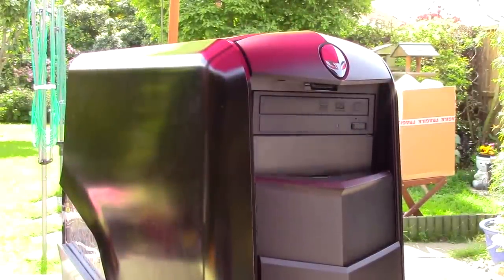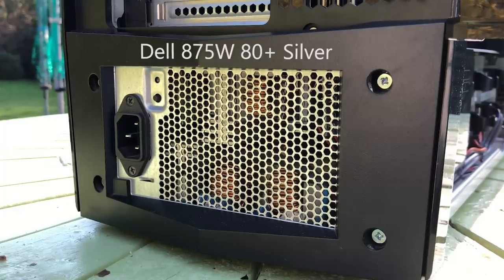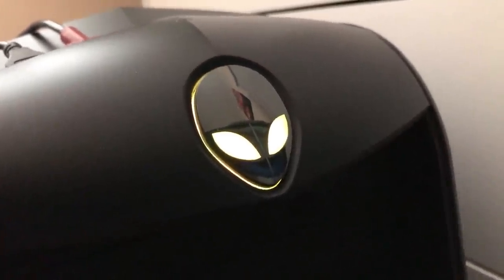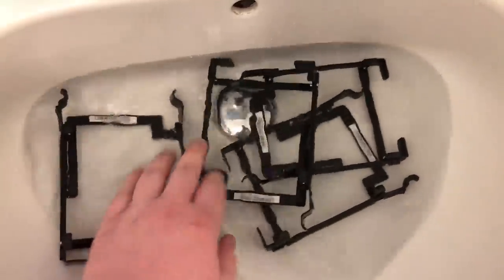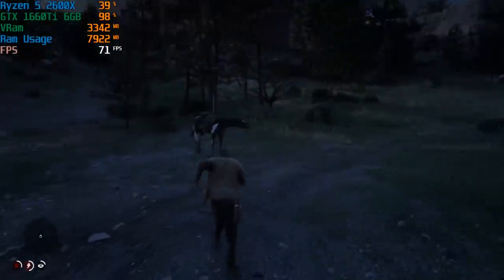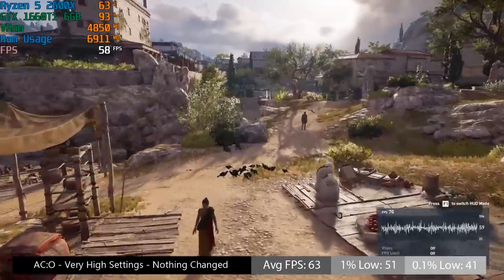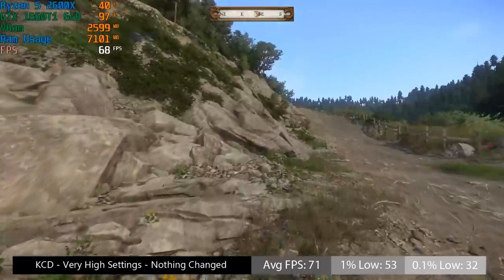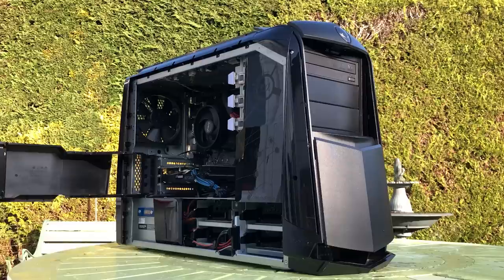Making An Alienware Great Again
For the last few months I've had an old Alienware ALX case taking up space and gathering dust in the corner of the room, going to waste. Today I put together a 1080p gaming PC inside it to see how well it would take to some after market and more modern components.

Can we get those cool case lights up and running too?

New Specs:
AMD Ryzen 5 2600X
16GB DDR4
GTX 1660Ti